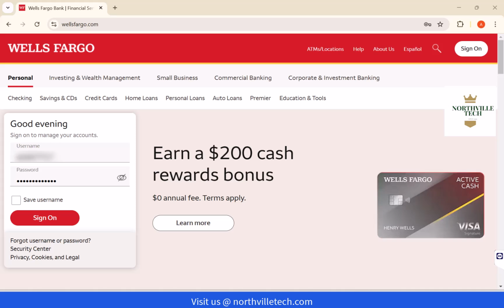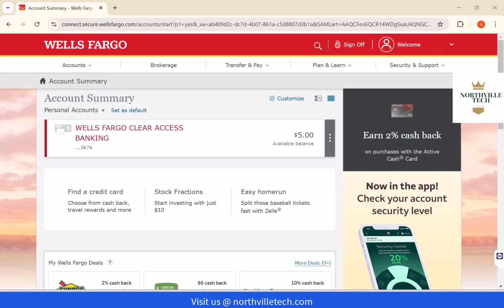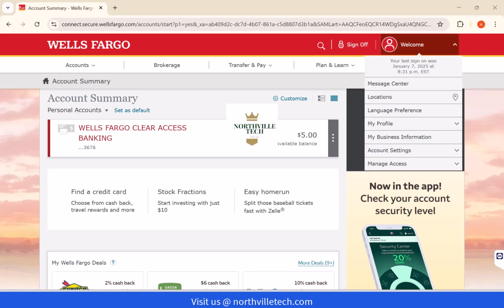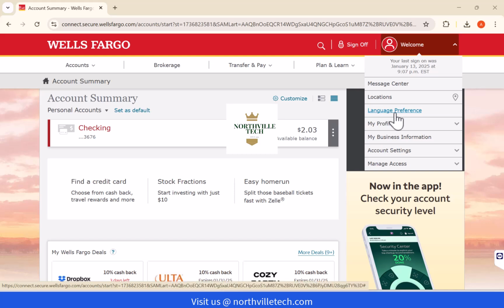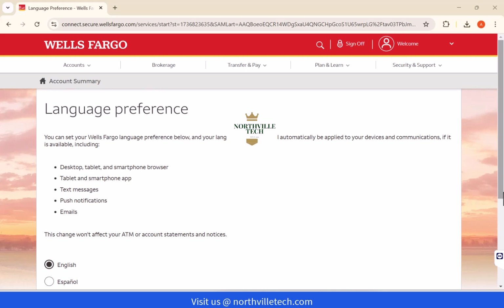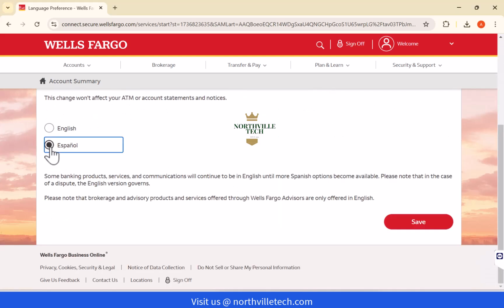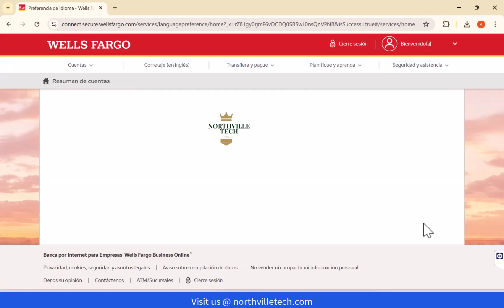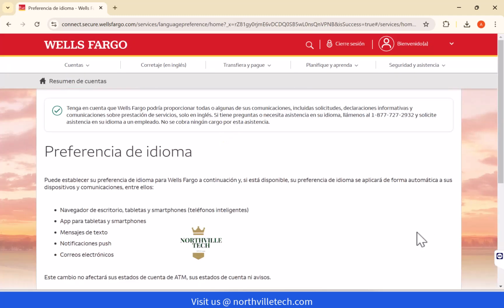How to Change Language Preference on Wells Fargo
In this informative tutorial, we'll guide you through the steps to change your language preference on Wells Fargo's online banking platform. Whether you prefer English or Spanish, we’ll show you how to easily adjust your settings for a more personalized banking experience. Perfect for customers who want to navigate their accounts with ease.